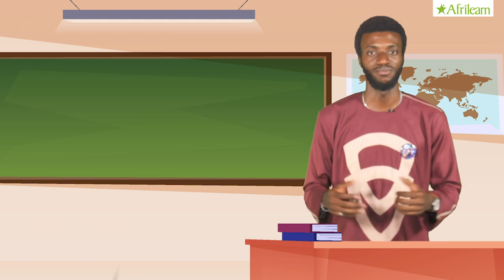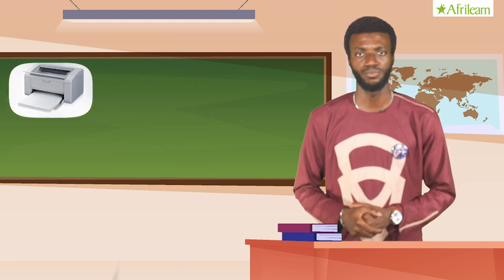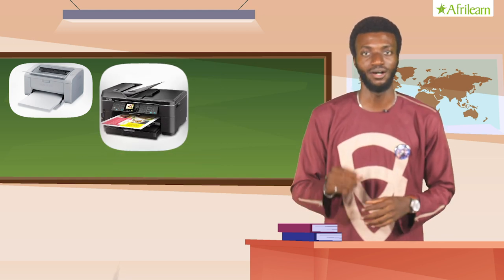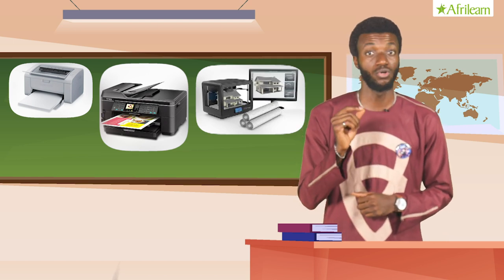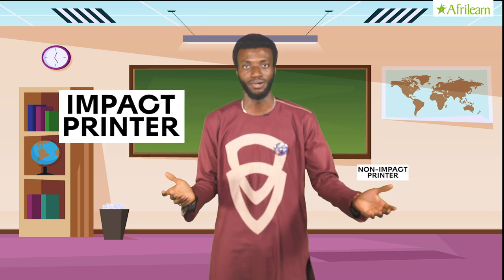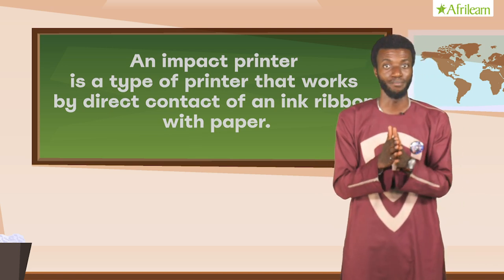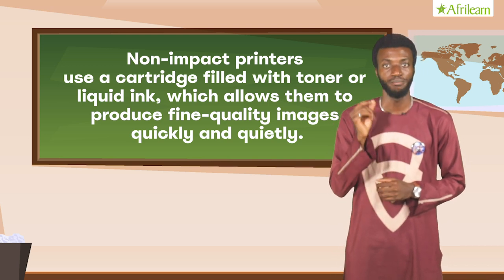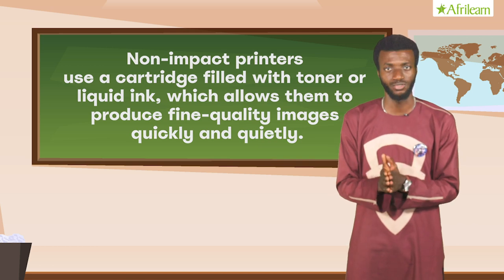Computer Science || Computer Output Device - Printer || Types Of Printers || SS 1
Printers are one of the common computer peripheral devices that can be classified into two categories that are 2D and 3D printers. 2D printers are used to print text and graphics on paper, and 3D printers are used to create three-dimensional physical objects.